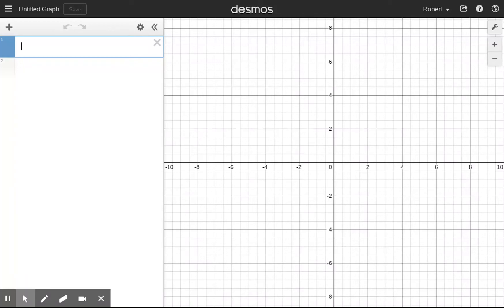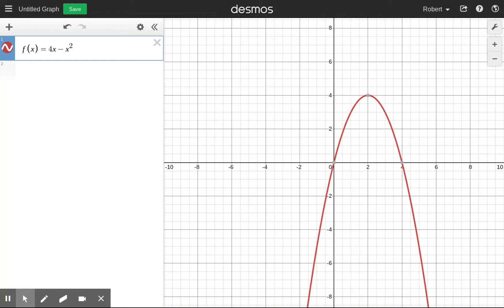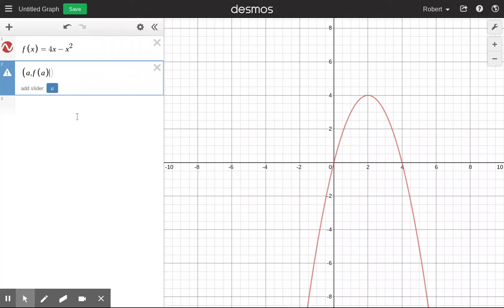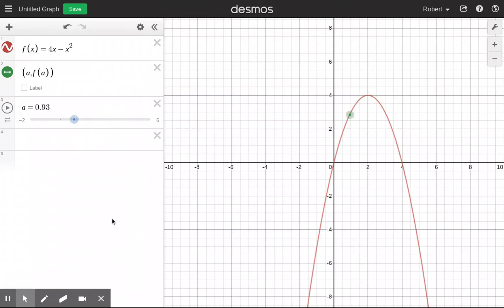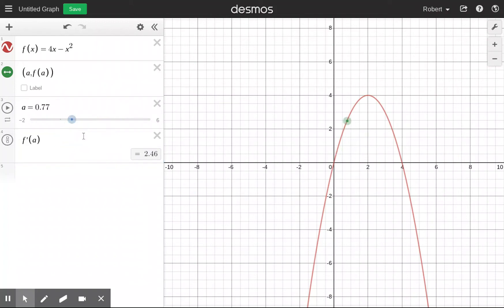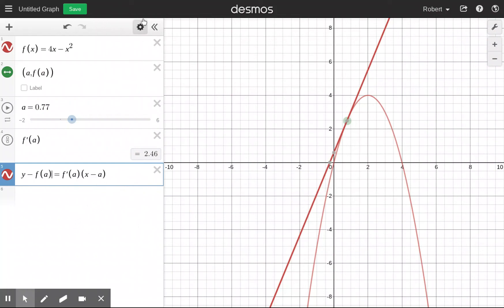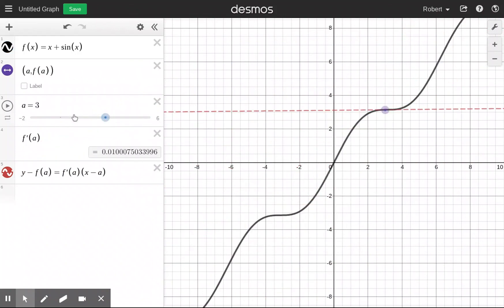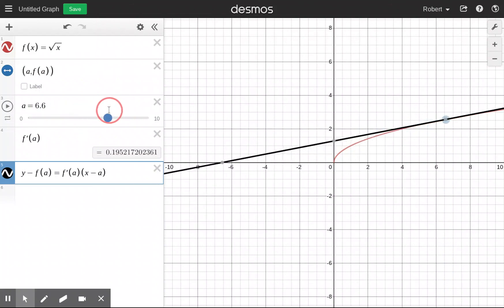Using Desmos to plot a tangent line with slope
Tutorial on using Desmos to plot the tangent line to the graph of a function and read off the derivative value.